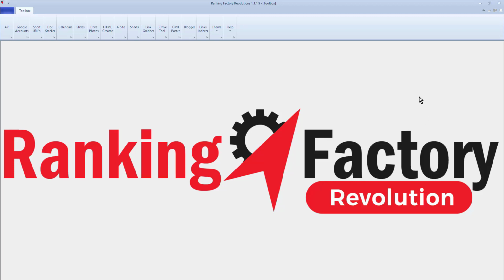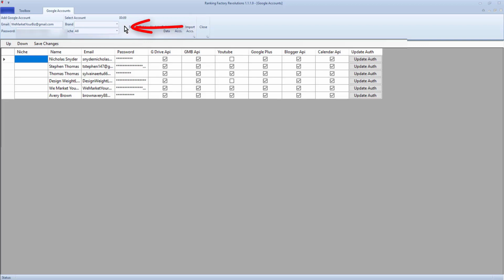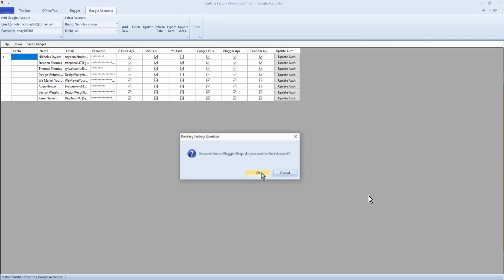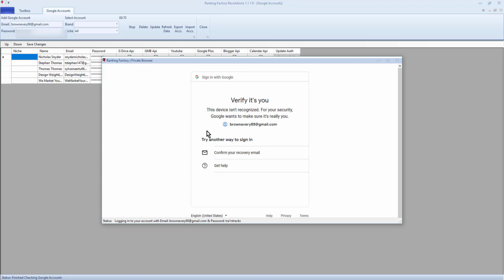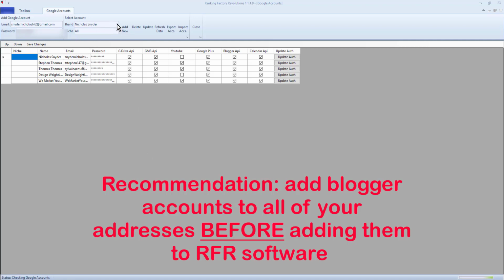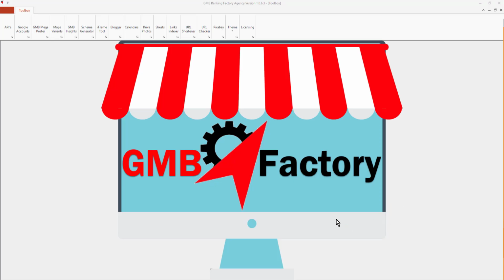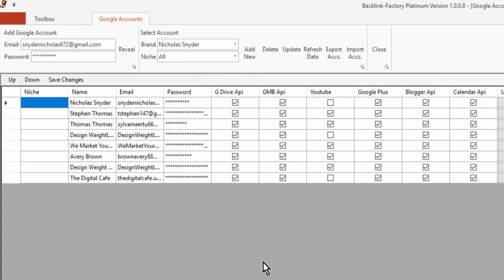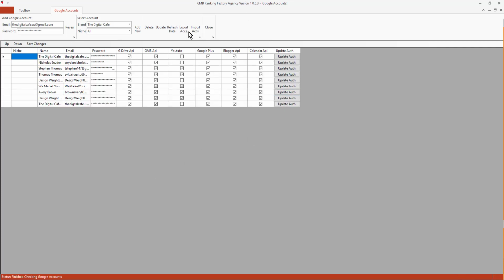2 Google Accounts Ranking Factory Software Setup including import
How to add gmail addresses - "BRAND" - to your Ranking Factory - BackLink Factory, GMB Mega Poster Software - including export and import gmail accounts